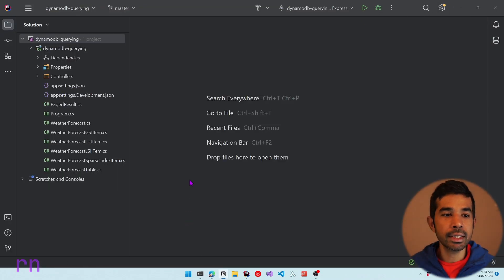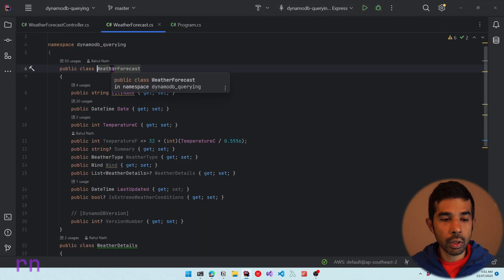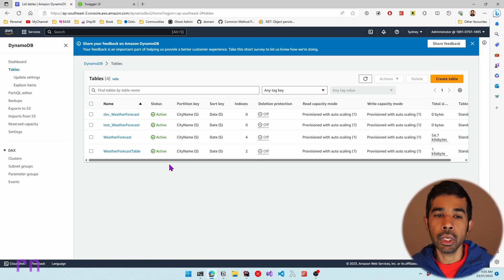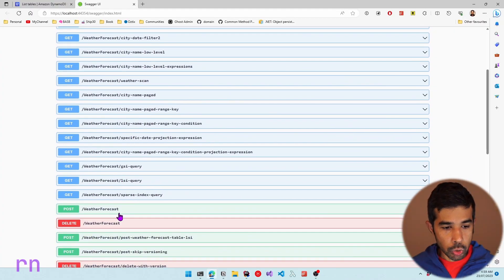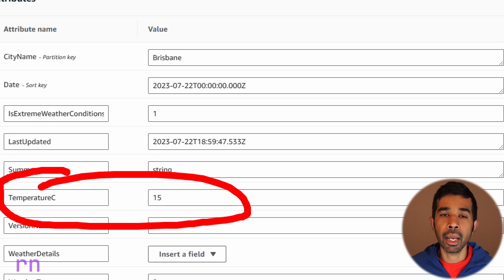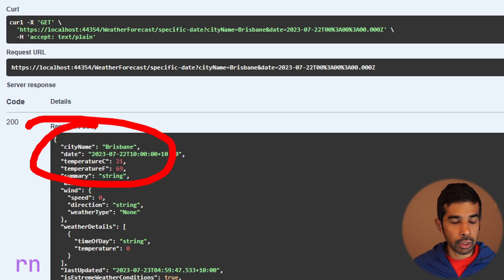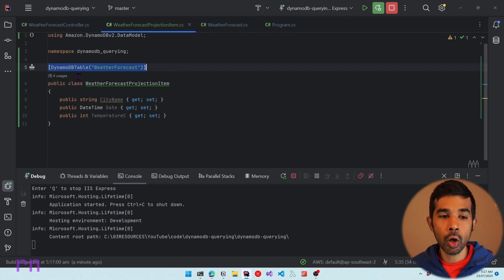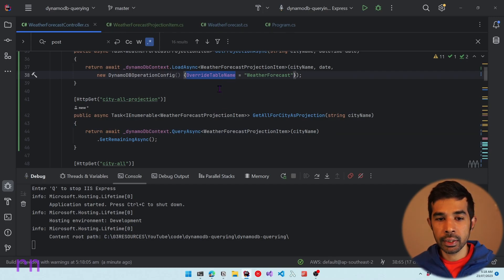DynamoDB Table Name Conventions | .NET ON AWS | AWS Serverless | Amazon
Hey👋The .NET DynamoDB SDK by default uses conventions to resolve Table Names. The name of the class used in the DynamoDB SDK operations is used as the Table Name by default. For example, if the class is WeatherForecast, the DynamoDB SDK by default looks for a table with the name 'WeatherForecast'.
However, there are ways you can customize this name and override it based on your application and the environment it is running. In this video, let's explore Default Table Name Convention Used By DynamoDB .NET, Configuring DynamoDB Table Name Conventions with .NET and how to use DynamoDBTableAttribute to configure table names.